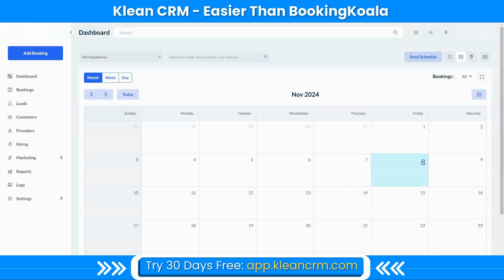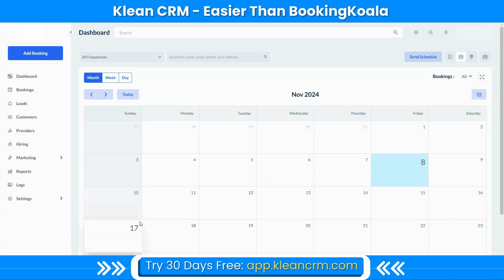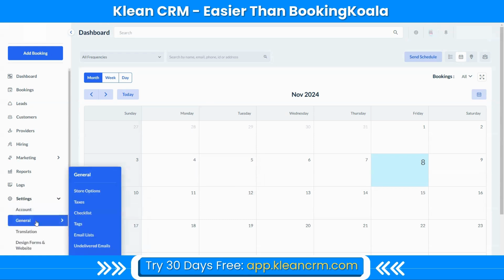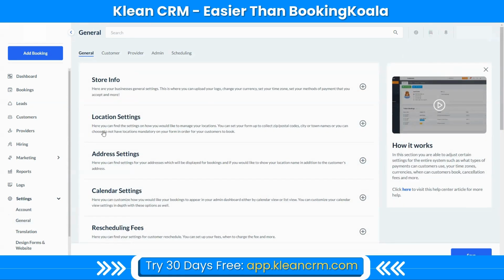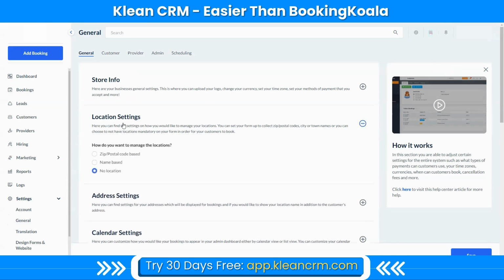How to Resolve Missing Location in BookingKoala Form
Steps:

1. First, In the left-hand sidebar, click on Settings.
2. Then, click on General.
3. Scroll down and select Store Options.
4. In the Locations Settings section, make sure it’s set to Name Based.
5. Now, let’s move on to the second place where you can enable location settings.
6. Use the rest of the options.